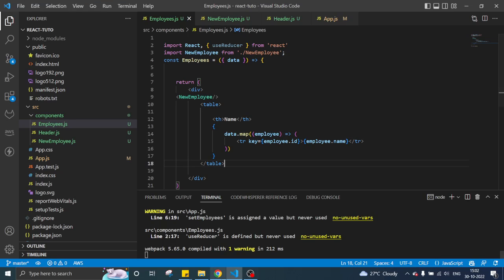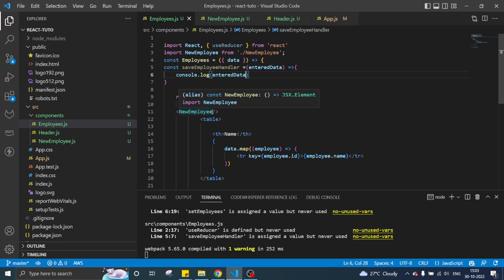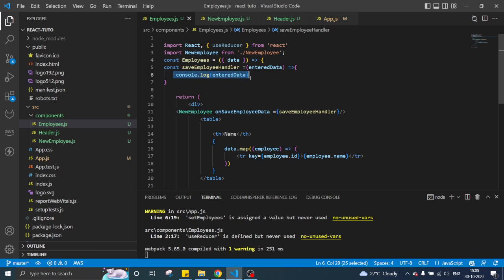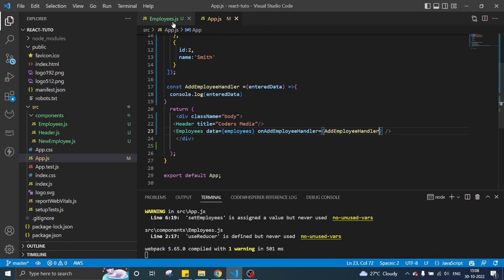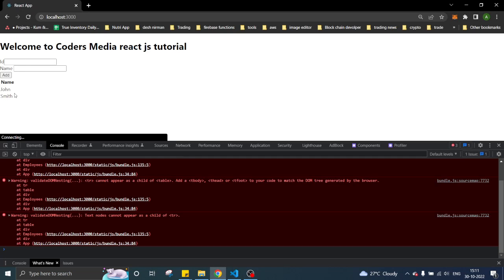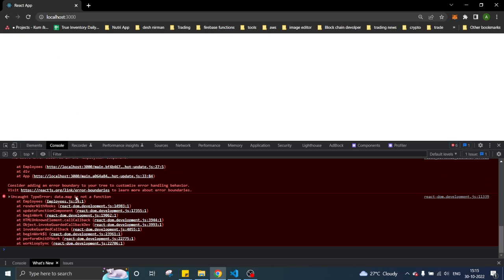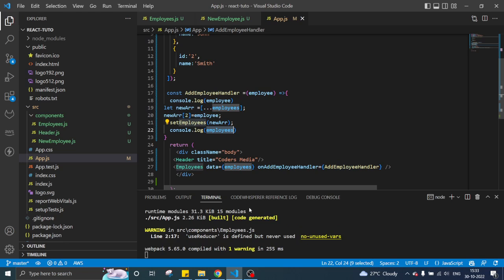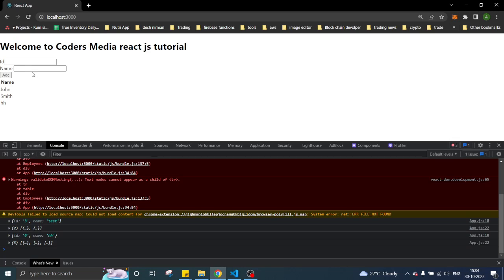Child to Parent Component Communication Bottom to up in React JS #16